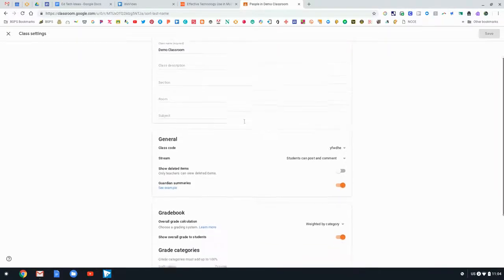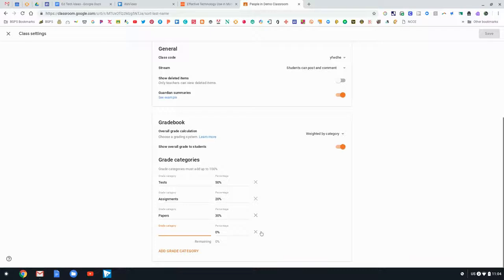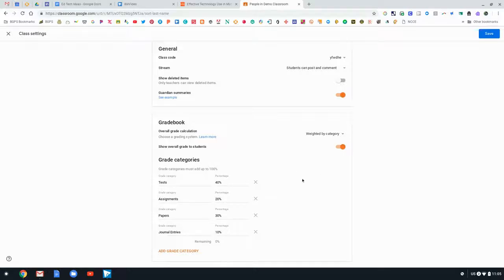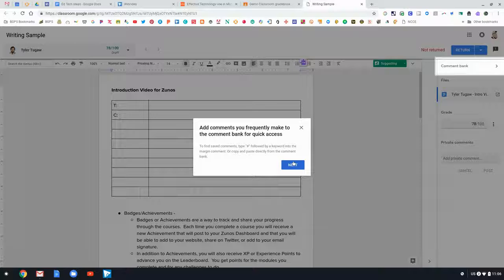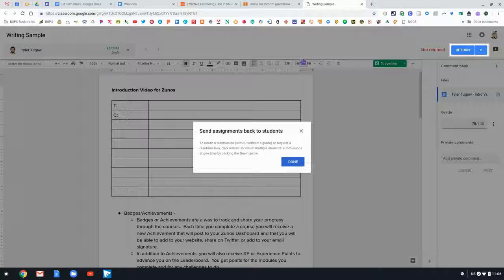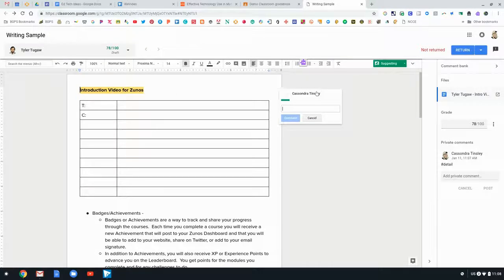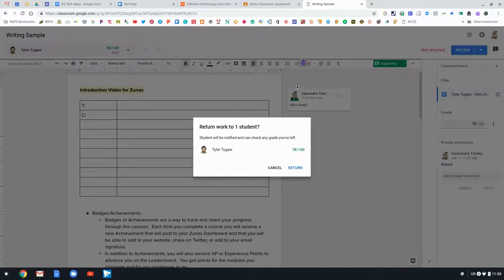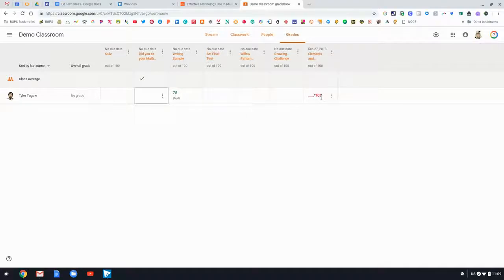How to Use Google Classroom - Grades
In this video we walk through the new grading feature in Google Classroom.